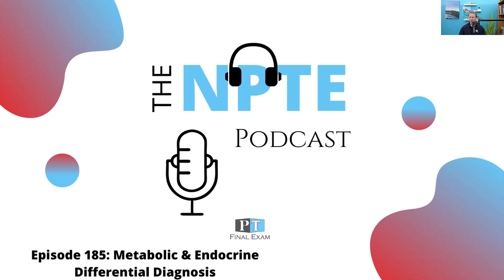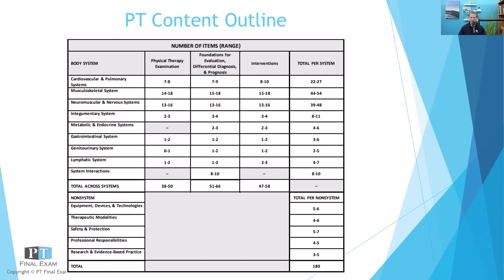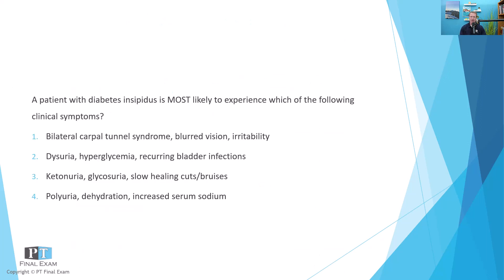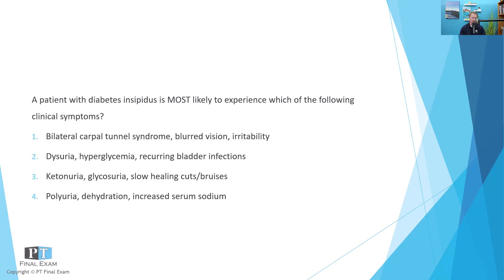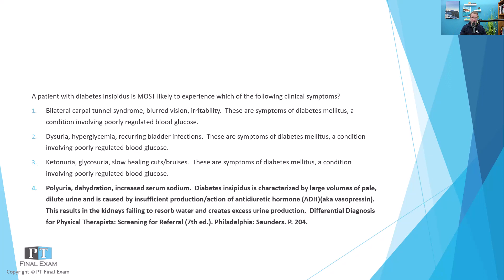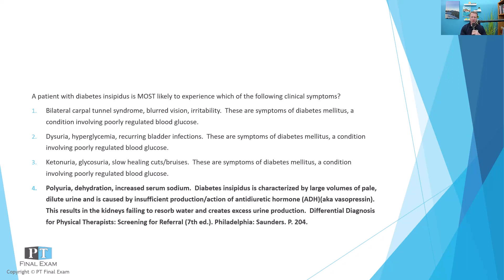NPTE Practice Question | 185 Metabolic & Endocrine Differential Diagnosis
A patient with diabetes insipidus is MOST likely to experience which of the following clinical symptoms?

Free NPTE Premium Course in Chicago, Feb 29-Mar 1 (Free housing and meals)